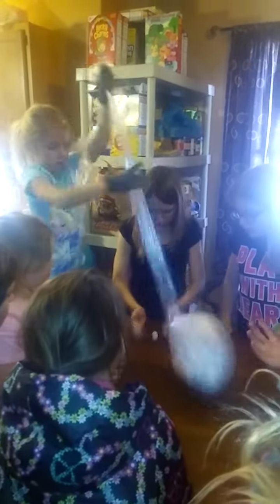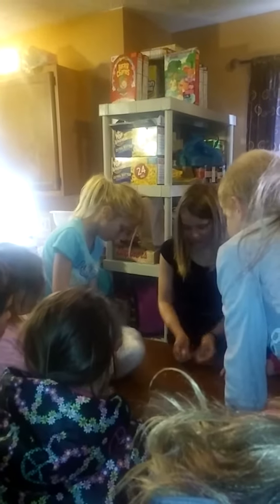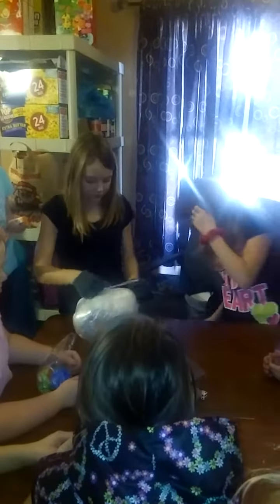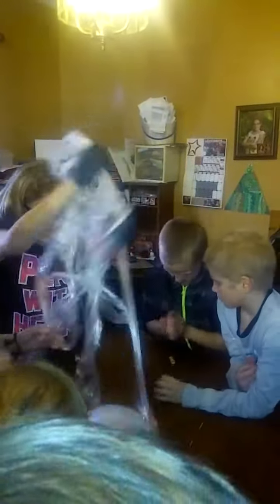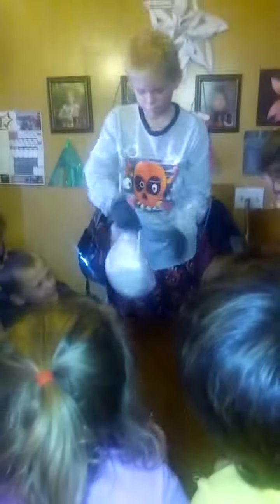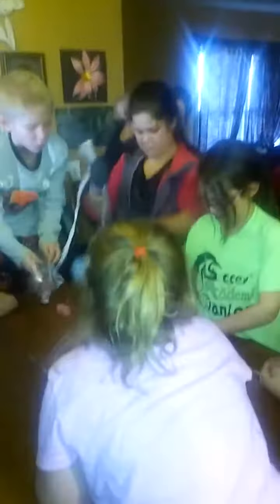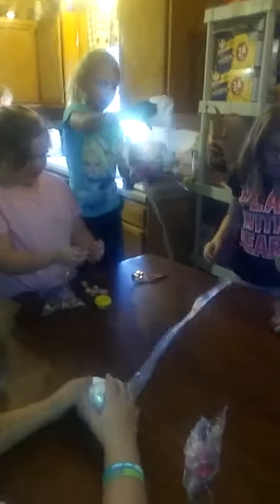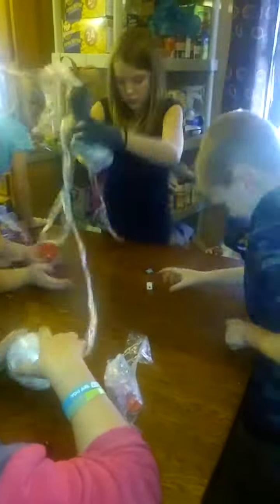The saran wrap ball game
Wrap up candy and prizes in a ball of plastic wrap..use two dice...each player unwrap untill the player on the right tools a double then pass ball and dice to the left.